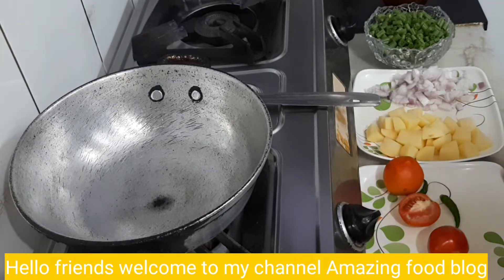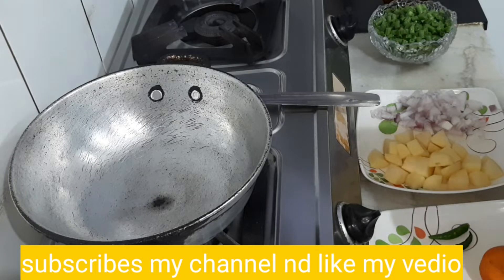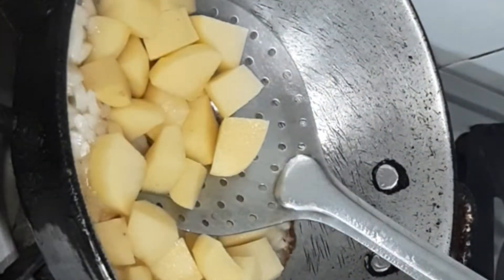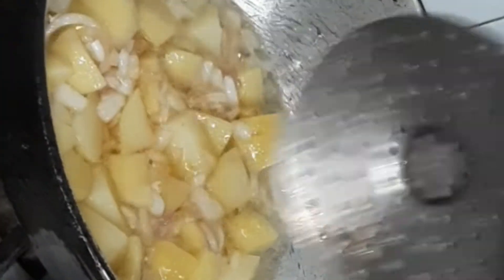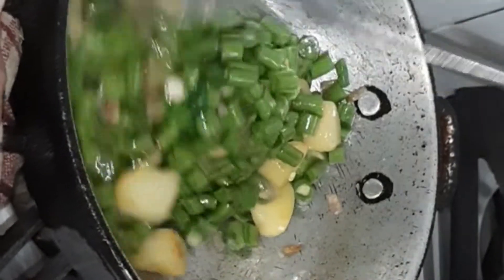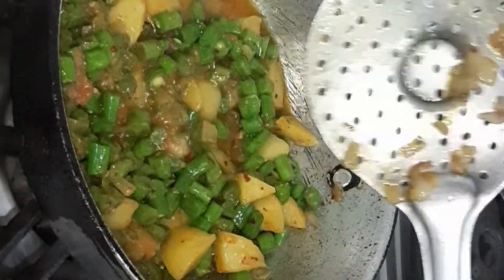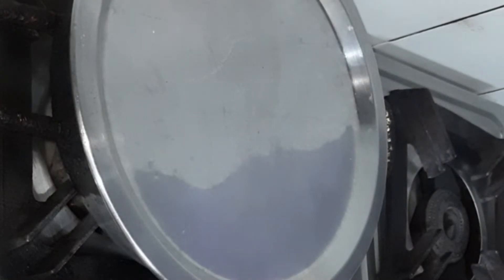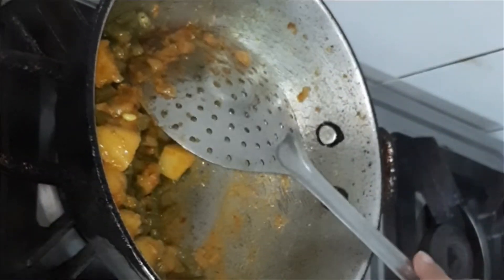subah ki jald baazi mein is tarike se bnaye aaloo beans ki sabzi tasty bhi badiya bhi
subah ki jald baazi mein is  tarike se bnaye aaloo beans ki sabzi,

सुबह की जल्द बाजी मे इस तरीके से बनाये आलू बिन्स की सब्जी

Hello friends my channel name is AMAZING FOOD BLOG

Thz channel is based on daily bases recipes, new recipes, desertz

aaloo beans ingredients:
beans             250gm
Onion              2medium size onions
Tomatoes      2 nd half medium size tomatoes
Green chilli    2 big size green chilli
Coriender powder 1/2 tsp
Garam masala 1/2 tsp
kitchen king masala  1/2 tsp

My channel Name is Amazing food blog